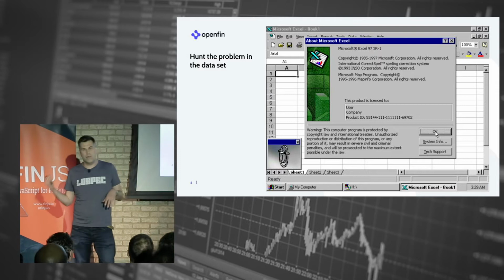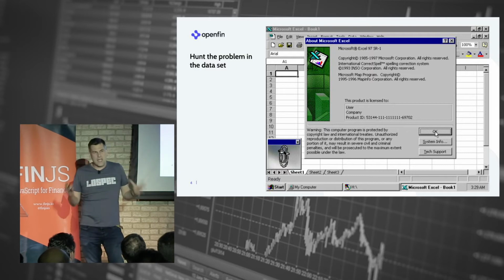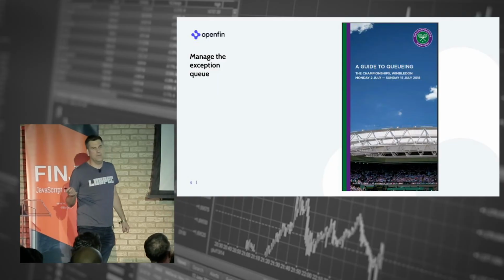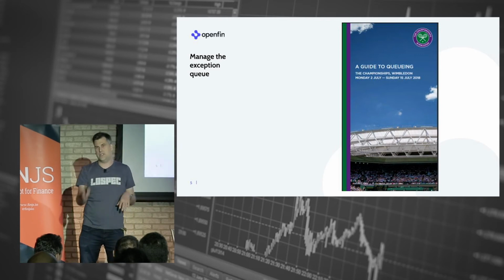OpenFin, Lesson Learnt Building Financial Apps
Tim Dinsdale, CTO - Europe